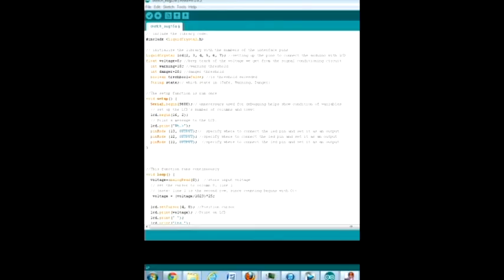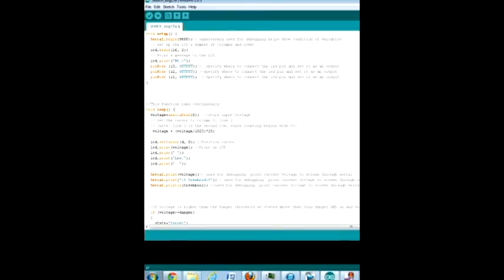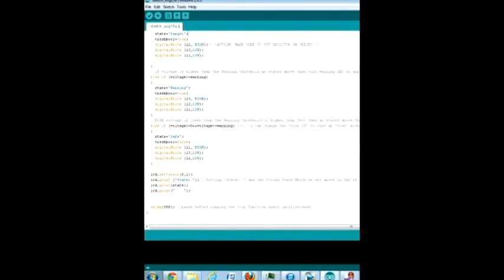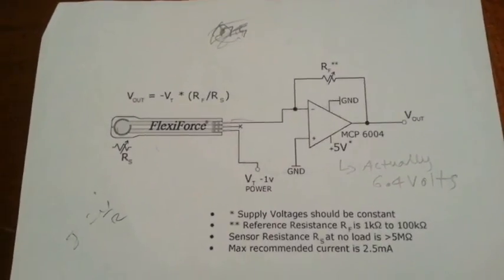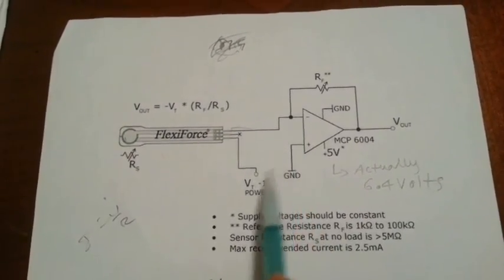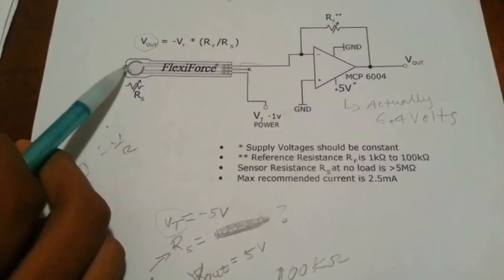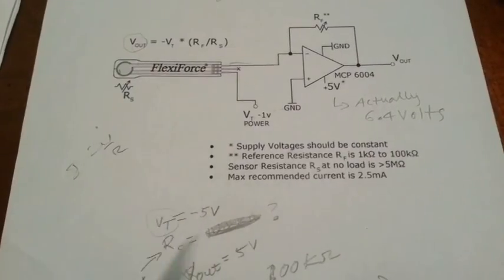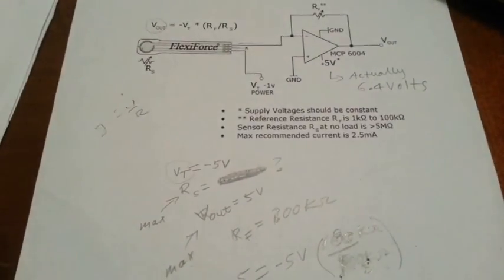Force Sensor Final Project